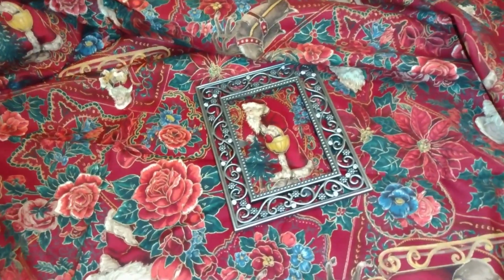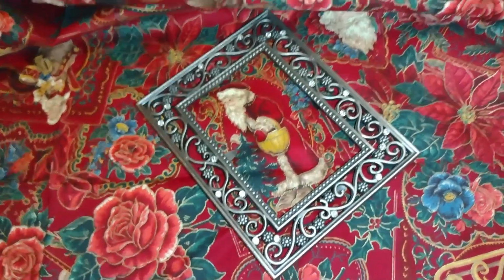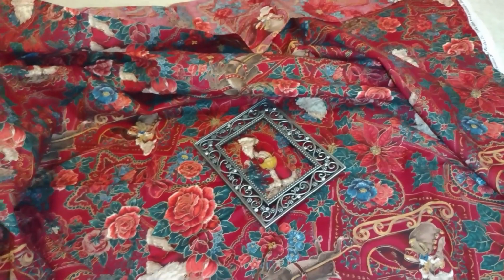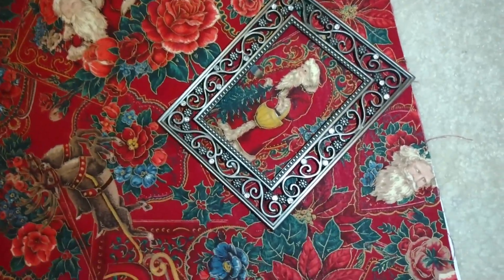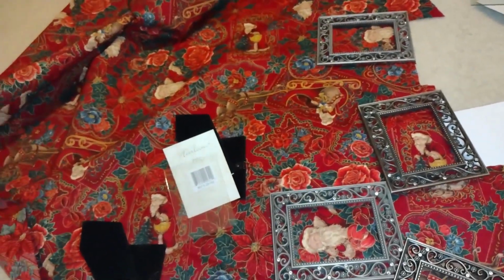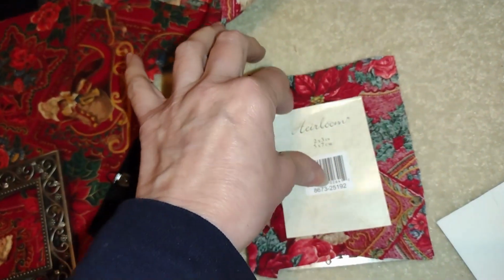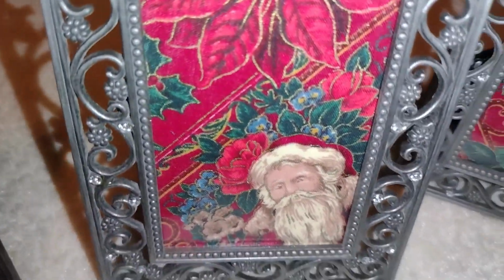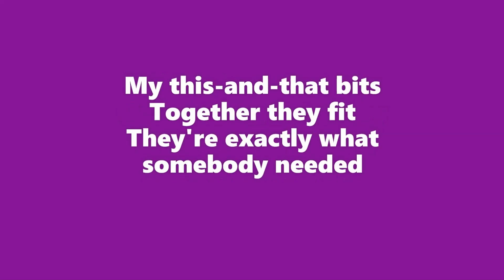LAST MINUTE CHRISTMAS GIFT_I USED ITEMS HEADED FOR THE DECLUTTER PILE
MERRY CHRISTMAS!!!
I was going to declutter these items as they were, until I realized I could put them together to make quick, last minute Christmas gifts.

What about you? Do you need any last minute Christmas gifts?

Today's poem: "GIFTING AWAY MY THIS & THAT BITS"

I'll be posting new poems on that channel, as well as old poems (as I can).

MY VIDEO SCHEDULE:
🌹Tuesday's: Tiny Tidy Tuesday (TTT)--open collab series

🌷First Friday of the Month: 10 Minutes Better (TMB)--open collab series

💜Friday's or other days: decluttering & other stuff

😊HAPPY DECLUTTERING!!!